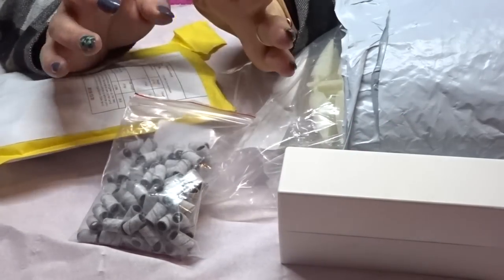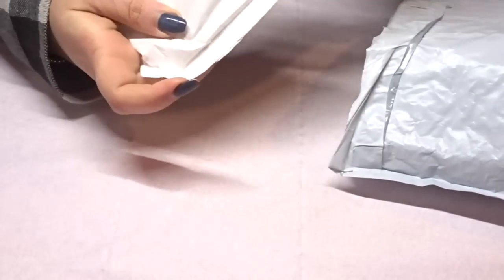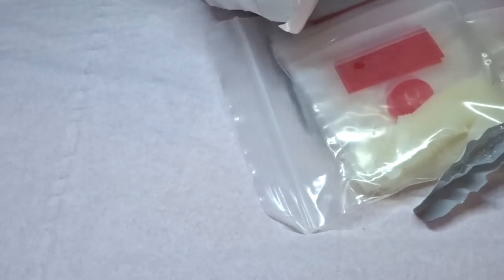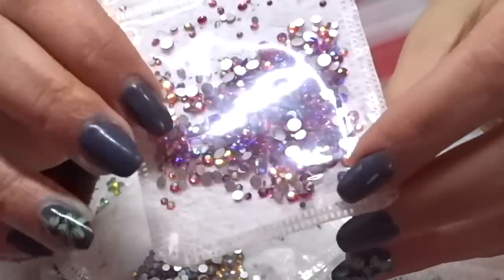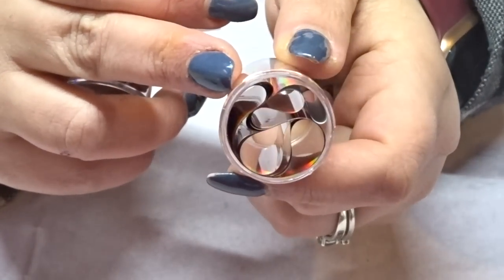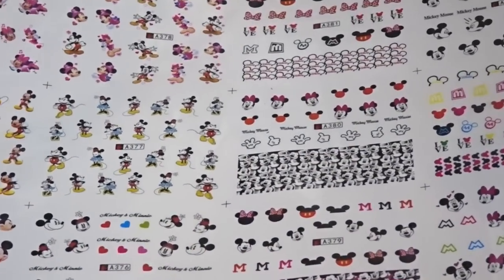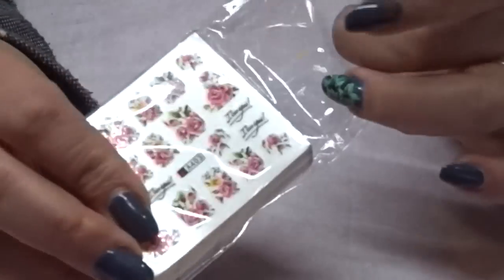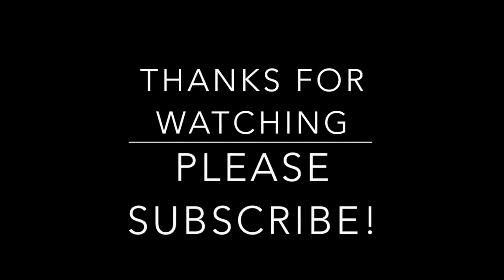HUGE "NAIL" Ali Express & Cute Haul!!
I love watching these videos and I've got an addiction now to buying nail art supplies from Ali Express so thought I would record my own Haul.

LINKS; (correct at time of posting)

Drill bit holder;

Display Nail Palette,

Butterfly Display Nail Rings,

Spider Gel,

240 Stiletto tips

Nail tip Diaplay stand

Hand Rest pillow

Multicoloured 3D rhinestones

Drill bit

Rhinestone glue gel

Zebra sanding bands

AB rhinestones

CUTE LINKS;